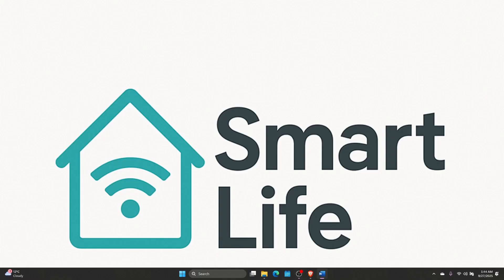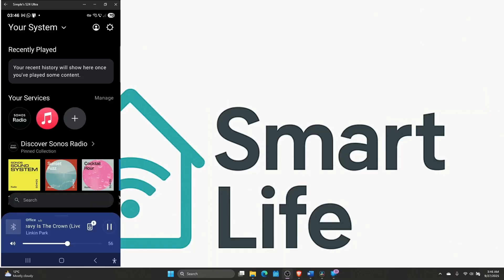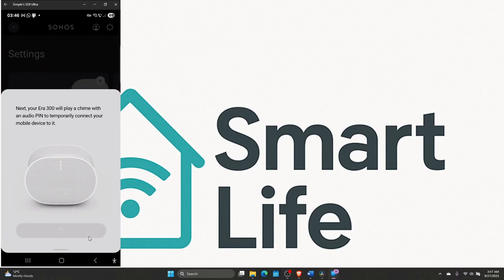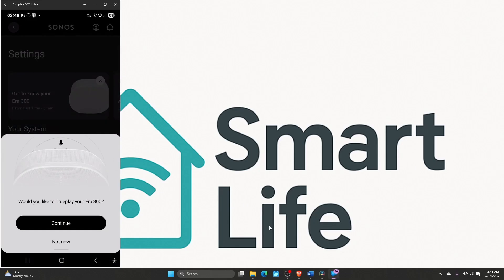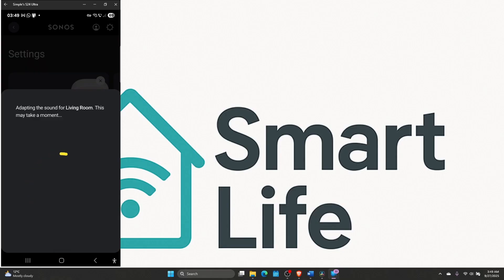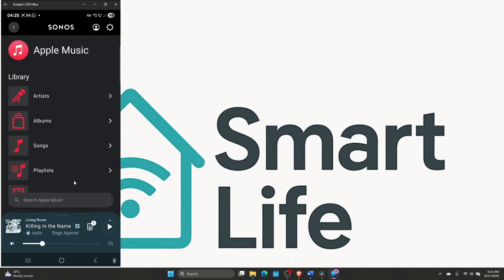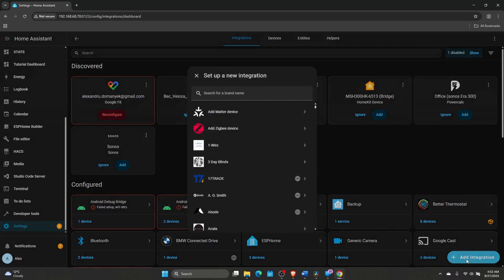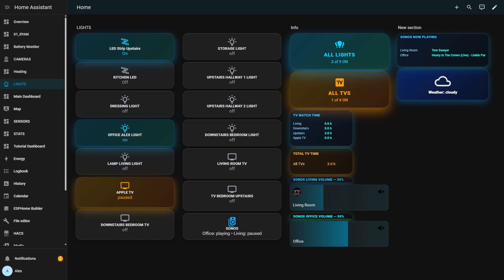Sonos Era 300 - EASY SETUP and HA integration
In this episode I show you how to connect the Sonos Era 300 to the Sonos app, add it to Home Assistant, and what you actually need to get Dolby Atmos working. I also answer the big question: is it worth it?

What you’ll see:

Setup in the Sonos app + quick Trueplay tips

How to check if Dolby Atmos is really playing

Where Atmos music comes from (Apple Music / Amazon Music inside the Sonos app)

Bluetooth from TV: OK for casual use, but no Atmos

Stereo pair + using Era 300 as surrounds with Arc/Beam Gen 2

Home Assistant integration and a few useful automations

My honest thoughts on whether the Era 300 is worth it

Chapters
00:00 Intro
00:43 Connect to Sonos app + Trueplay
03:13 How to confirm real Dolby Atmos
03:52 Add to Home Assistant
04:42 Final words